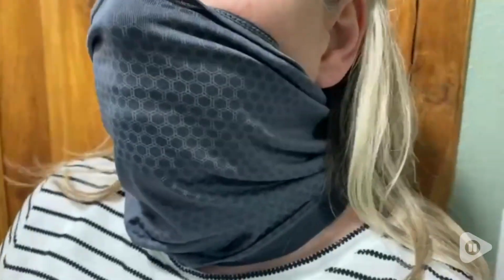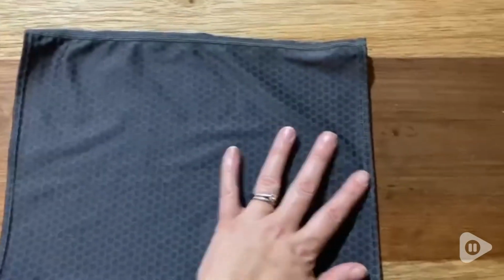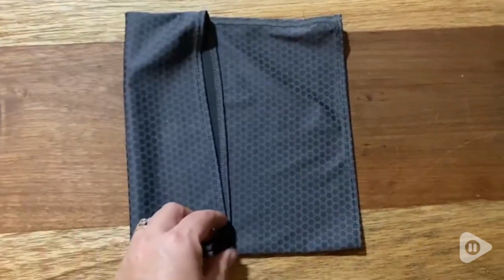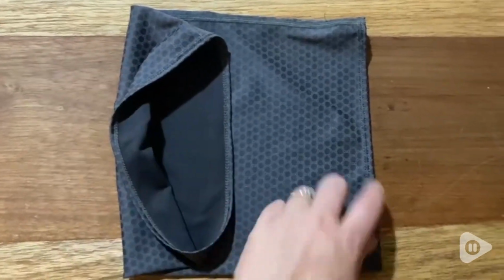Copper Fit Guardwell Face Covers | Our Point Of View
Copper Fit Guardwell Face Covers

(Commissionable Links)

Each package contains 1 washable face cover.
Sure-fit, non-slip, light-weight design for all-day comfort
Thermal-regulated Smart Technology to help keep you cool
30 UPF helps protect against harsh elements
Copper-infused